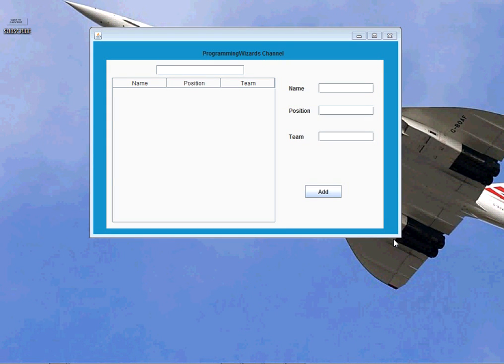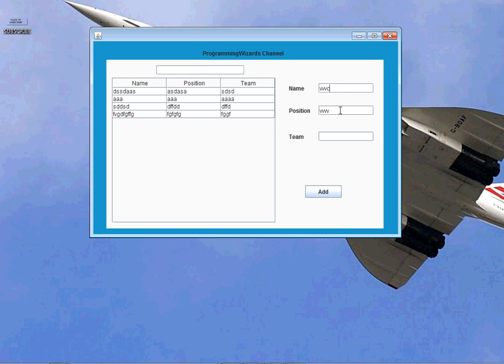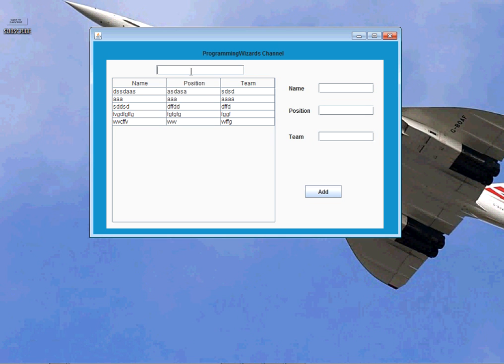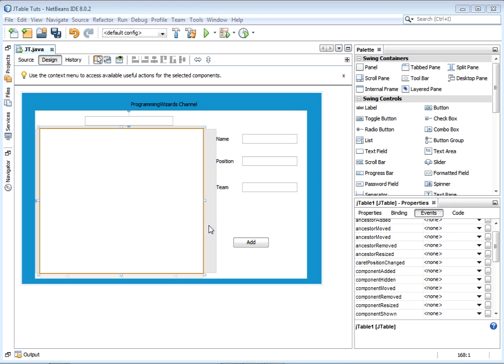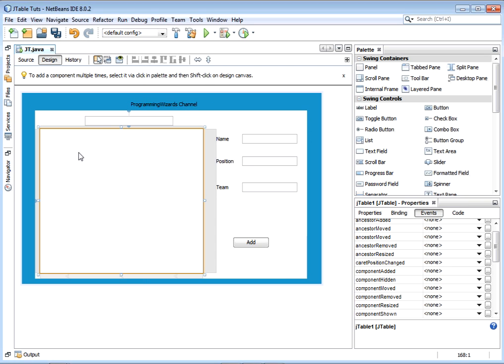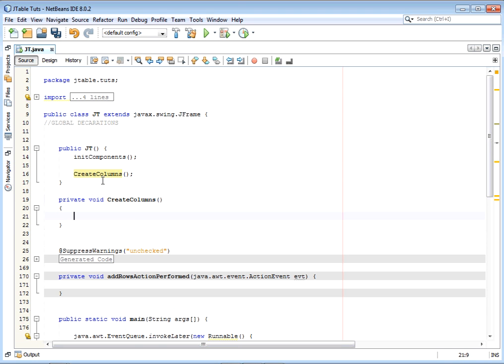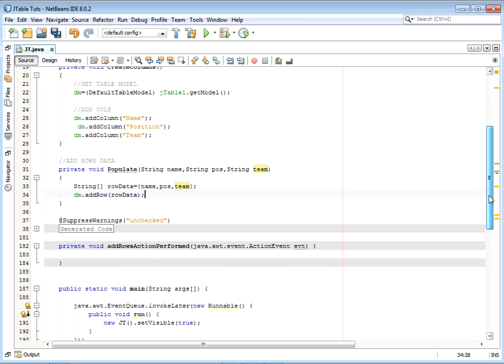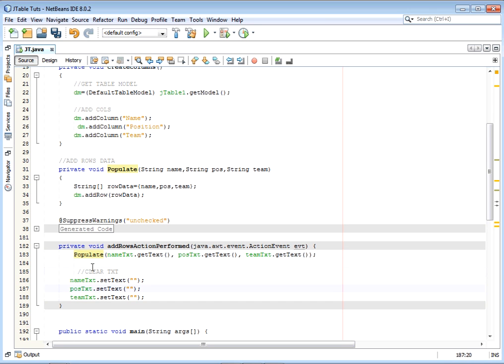Java JTable Ep.17 - Filter/Search Using JTextField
ProgrammingWizards java JTable:java jtable filter data,column,date,regex,multiple filtes,rows,search,model,sort
,print,sorting and filtering,excel,header,jtextfield,jcombobox,database,java jtable tutorial

DESCRIPTION
Ok,when you have a large amount of data,you must find a way of filtering or searching through your data to find whats relevant for you.Whether your data is from database,xml,json or whatever data source,it doesn't matter here because we want to show in a platform independent manner.We shall be add our data or rows at runtime from jtextfields.We shall also add our columns at runtime.

Cheers Guys!!

sort,selection listener,model,checkbox,header,tutorial

ProgrammingWizards : Java JTable - Sort Using Column Headers